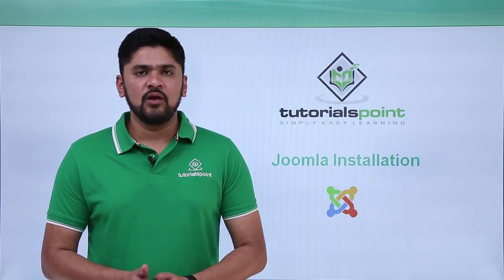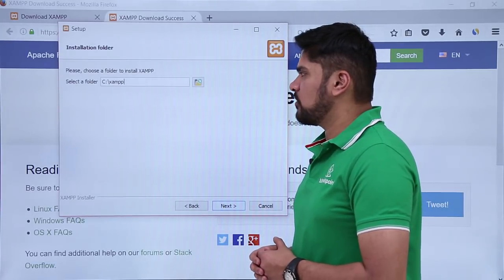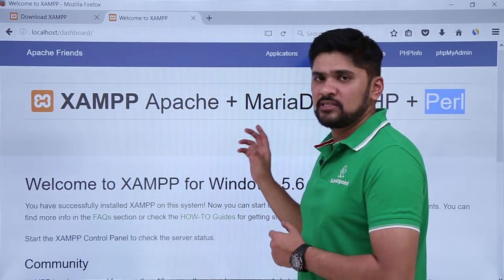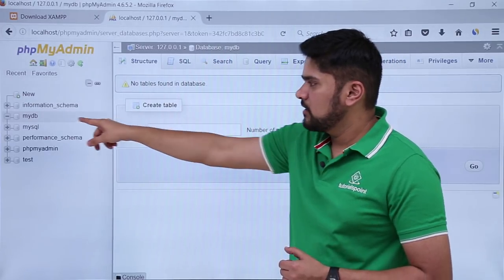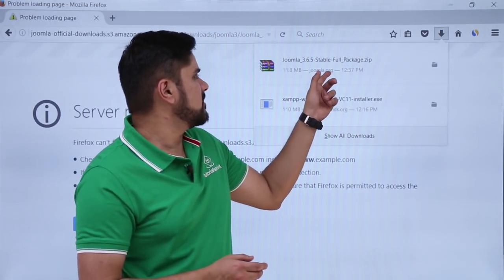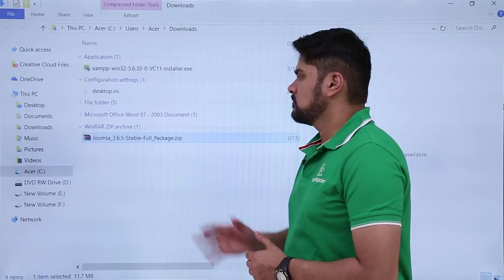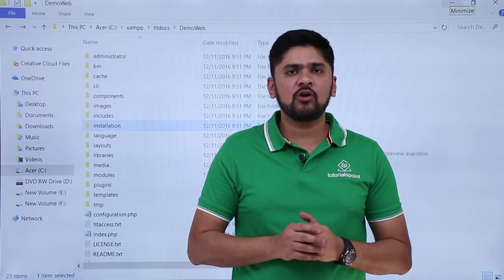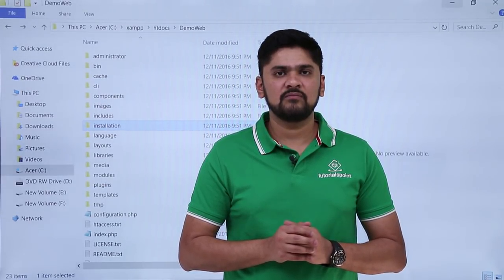Joomla Installation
Joomla is an open source Content Management System. In this session, you will learn How to Install Joomla.